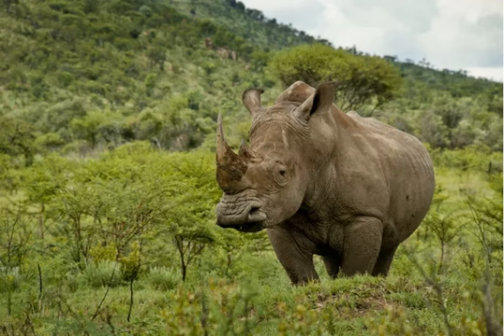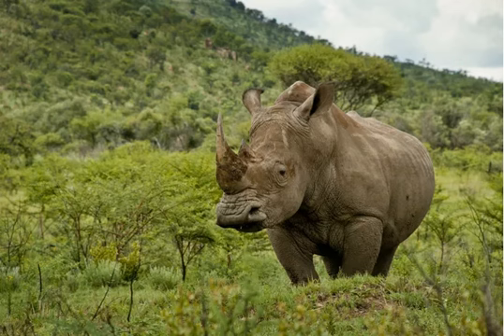White Rhino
White Rhino - An episode of series: The 15 Animals to See on an African Safari.
The easiest way to tell Africa's two rhino species apart is by the shape of their bottom lip: wide and square for white rhinos and pointed for black rhinos. The name "white" rhino comes from a mistranslation of the Dutch word for "wide." Although the survival of both species is threatened by widespread poaching, white rhinos are more numerous and therefore easier to spot, especially in Southern Africa, where they prefer grassland and savanna habitats. White rhinos are the largest of five extant rhino species. Adult males averaging around 5,100 pounds are also one of the world's heaviest land mammals..
Best Places to See White Rhinos: Hluhluwe–Imfolozi Park and Kruger National Park in South Africa offer a good chance of spotting white rhinos..